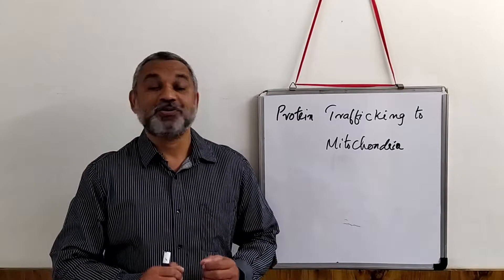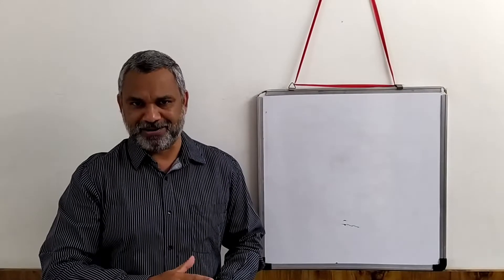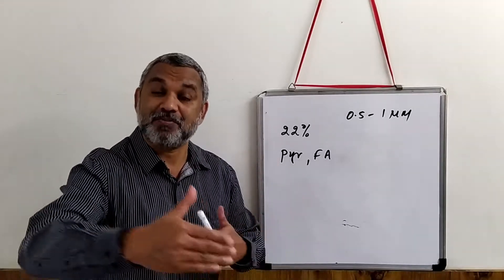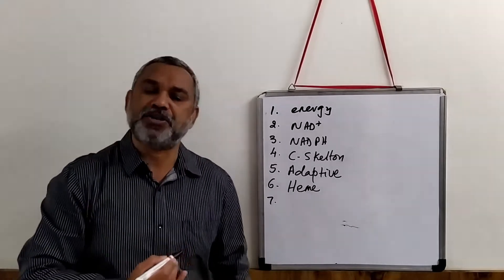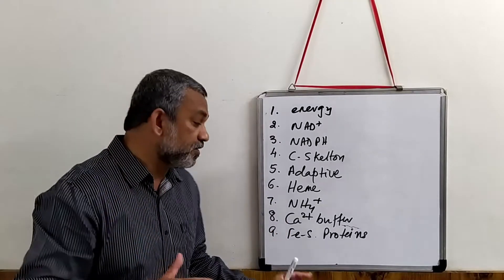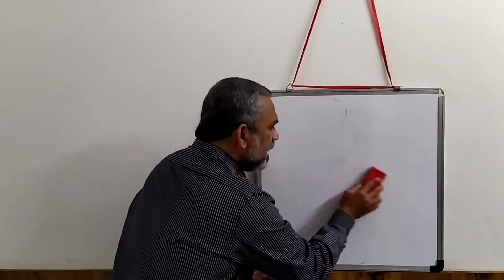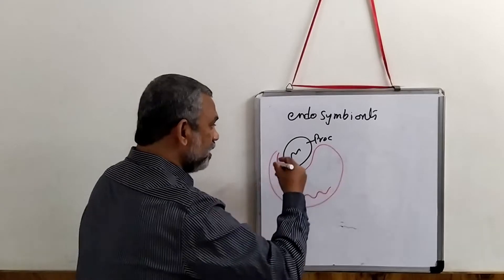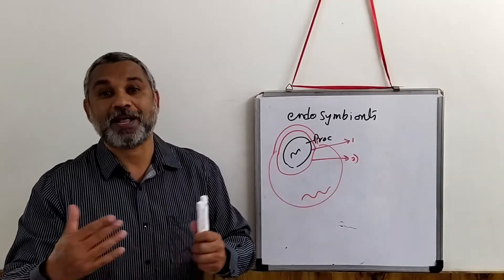Protein Trafficking to Mitochondria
Ref. Lewin's Cells